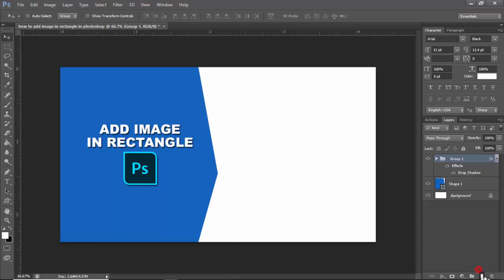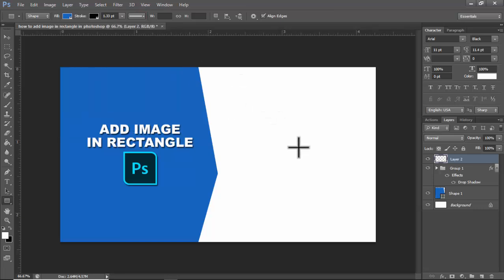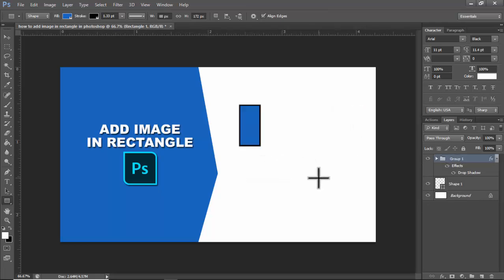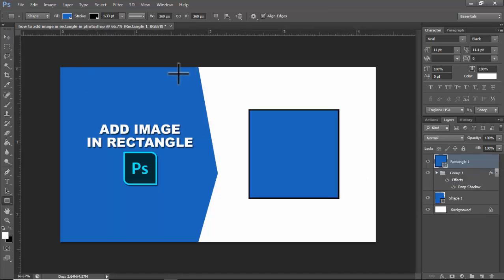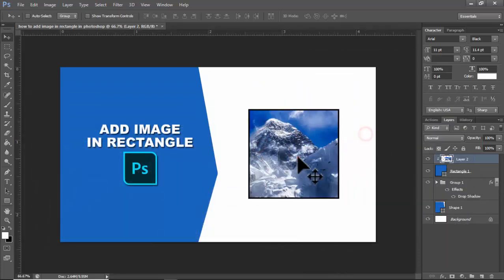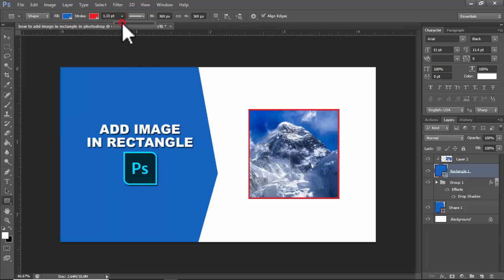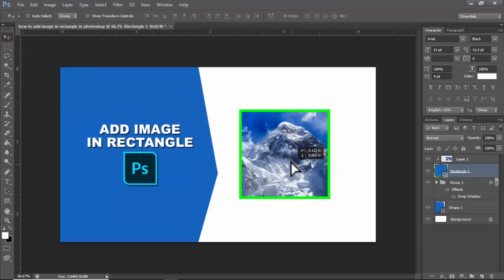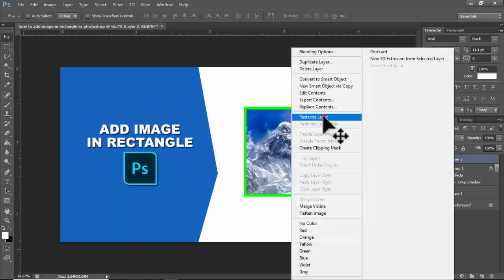how to add image in rectangle in photoshop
In this video : how to add image in rectangle in photoshop